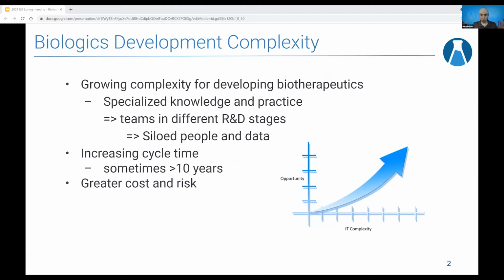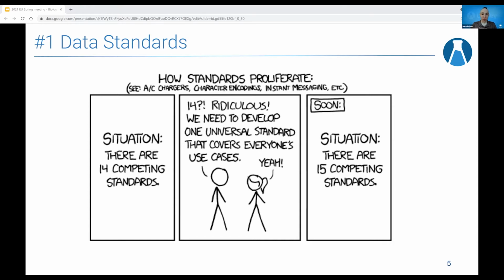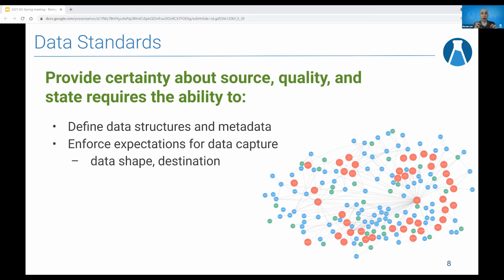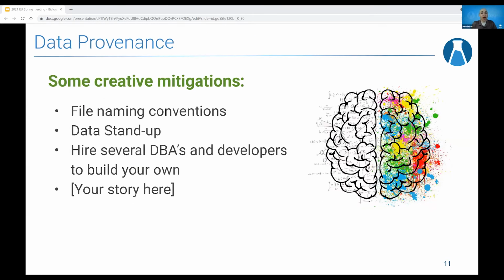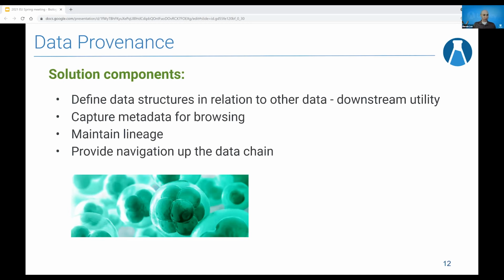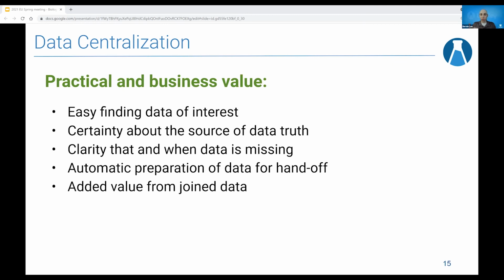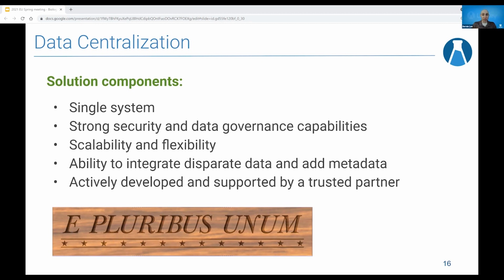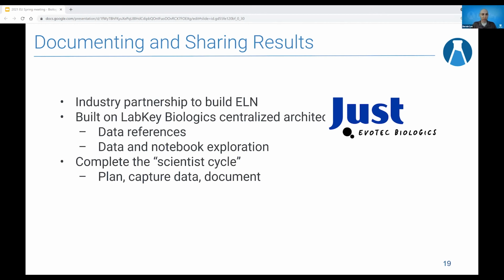Collaboration Efficiency in Biopharma Research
Learn data management strategies that help support collaboration and faster decision-making for biopharma research organizations. Proper planning and use of a central data management system can have a positive impact on efficiency and effectiveness of collaboration efforts.

- How developing and maintaining data standards can be used to support data integrity in collaborative environments

-Why knowing the definitive source of data is important in collaborative research

-Considerations for the accessibility and security of your data

-How an integrated ELN can help highlight data and analyses for efficient collaboration and decision making